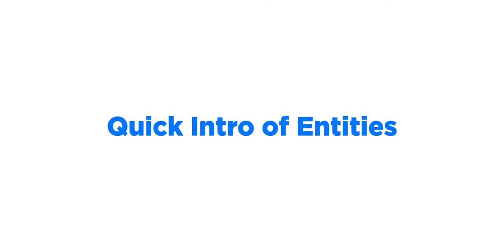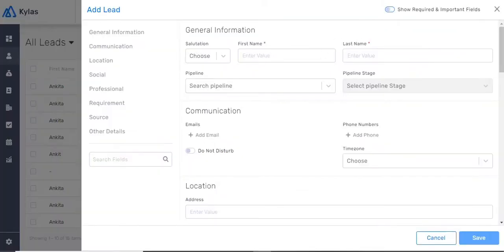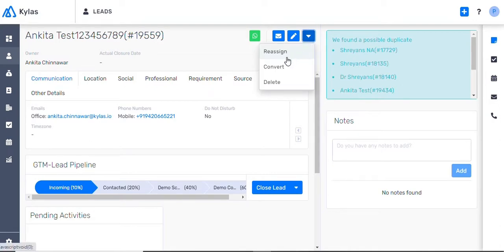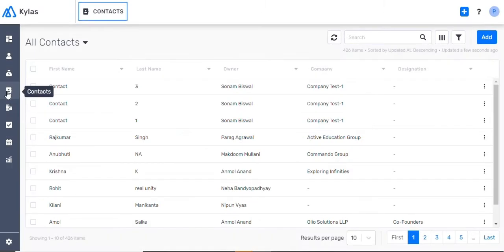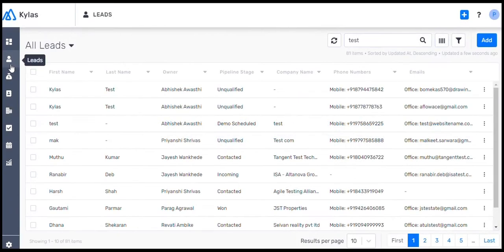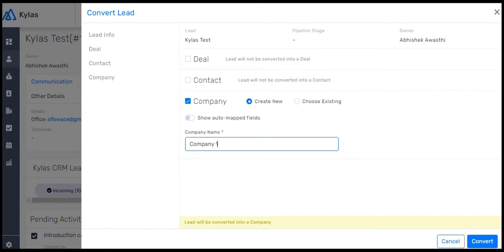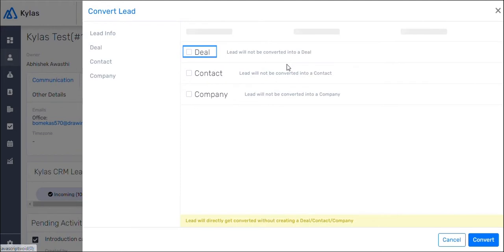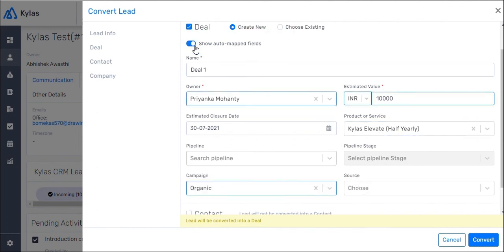Quick Introduction of Entities in Kylas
This video gives a detail about entities such as a lead, deal, company or a contact, and shows how to create them.